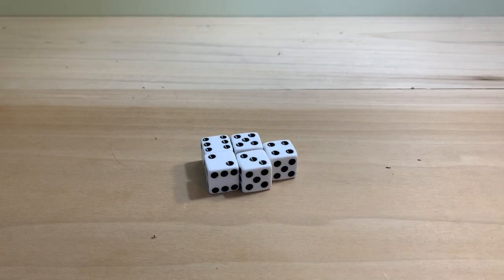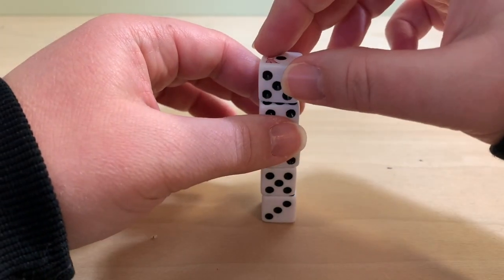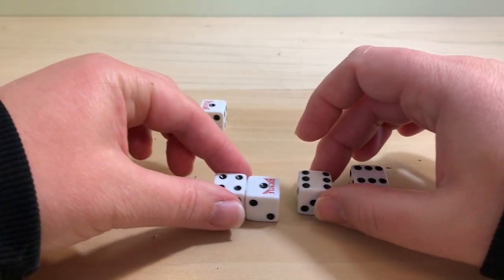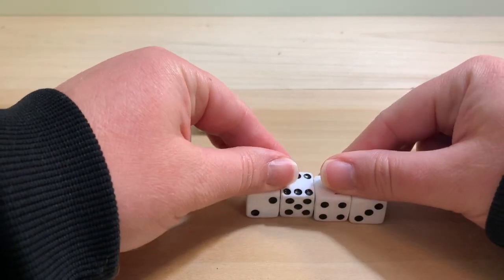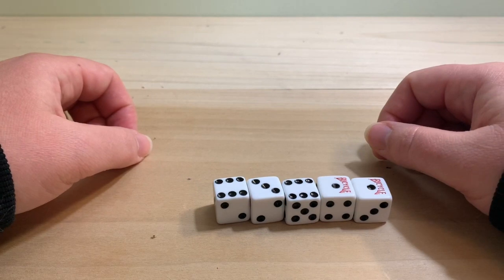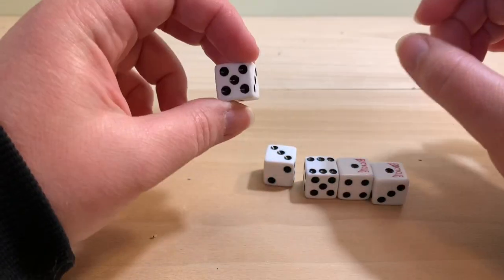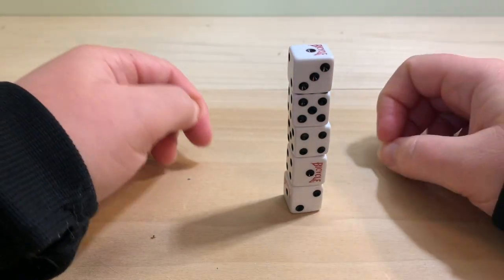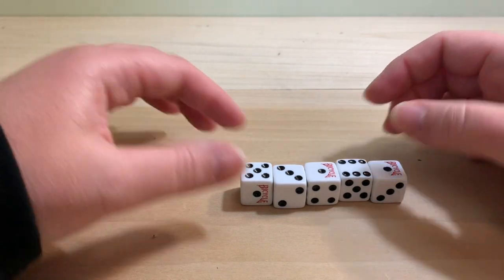Math Games: Dice Trick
Have dice in your house and want to try out a fun math game? Stephanie Fitzpatrick models a fun dice trick you can use to sharpen your math skills and impress your friends and family!